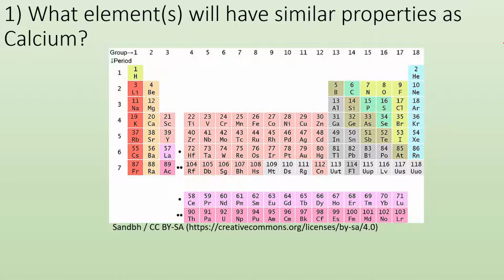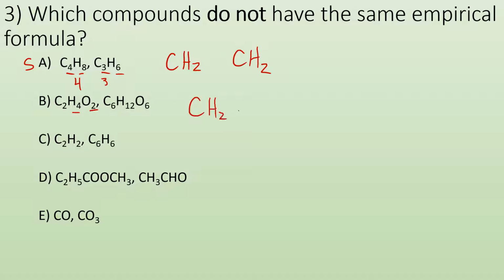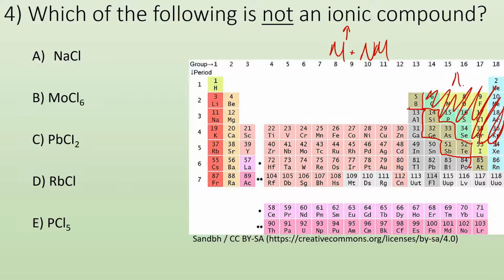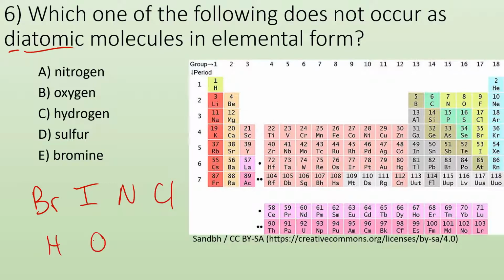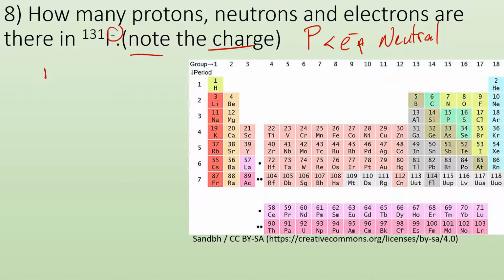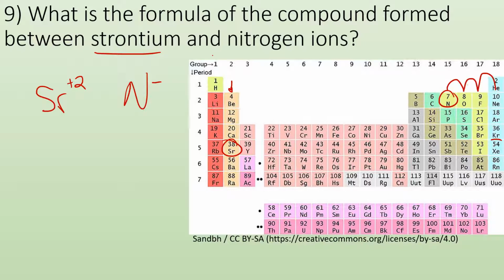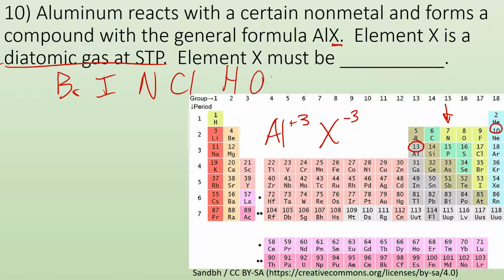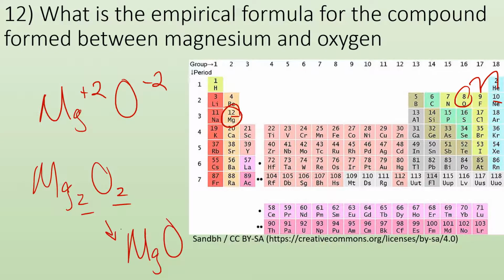2.5-7 Practice Problems: The Periodic Table, molecular compounds and ionic compounds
Objectives:
Students will describe the structure of the periodic table in terms of types of elements and the significance of groups and periods.
Students will predict when covalent compounds will form and describe the difference between molecular and empirical formulas.
Students will predict if ionic bonding will occur and what ionic charges will be present.